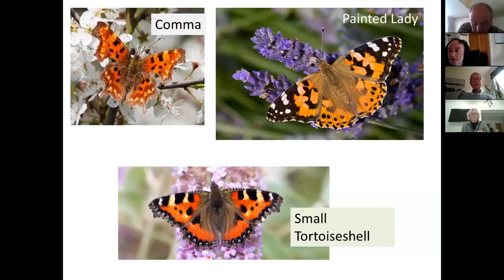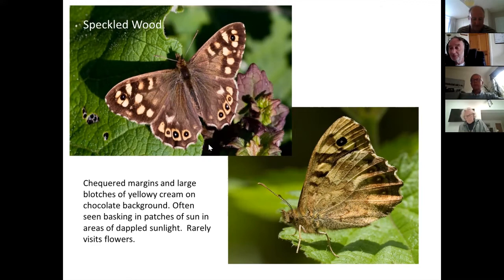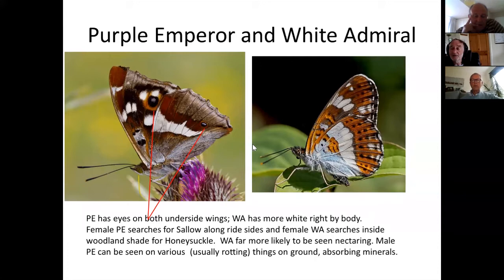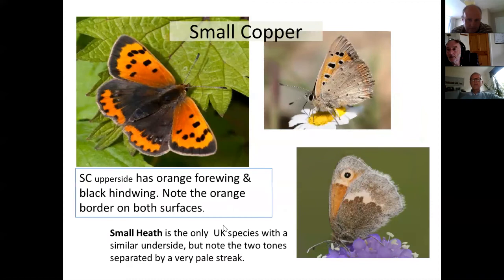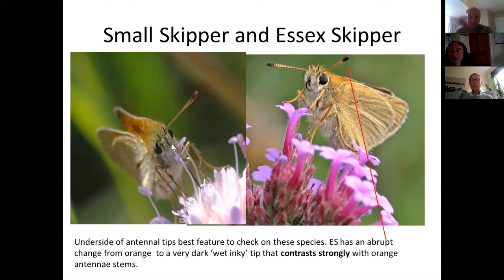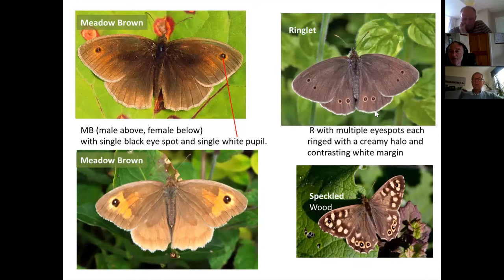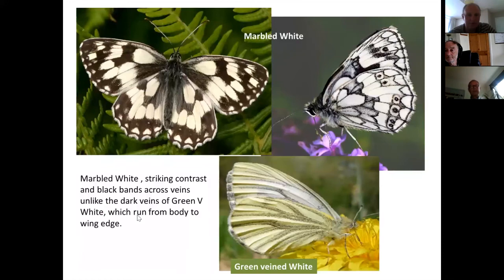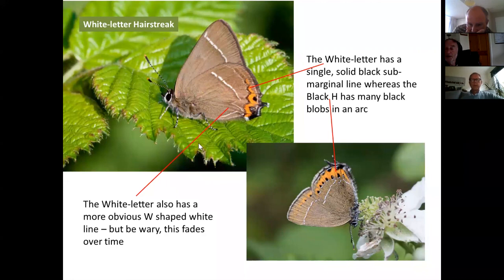Butterfly ID Training: Part Two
Led by Nick Bowles (Chair of Butterfly Conservation Upper Thames Branch). The second of three sessions, this time focusing on species likely to be on the wing in late spring and early summer.

Learn more about our Tracking the Impact and citizen science projects